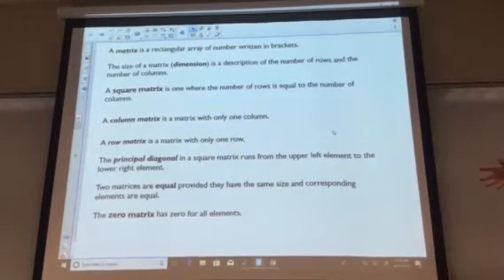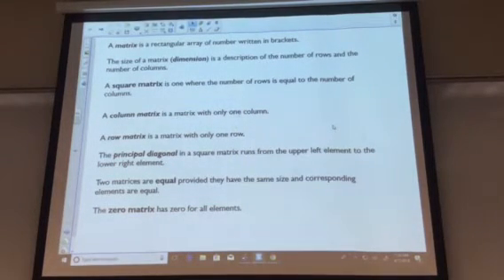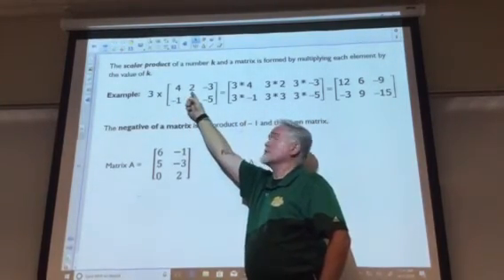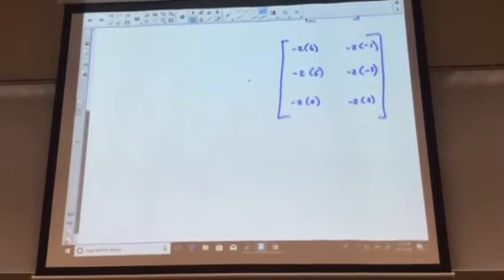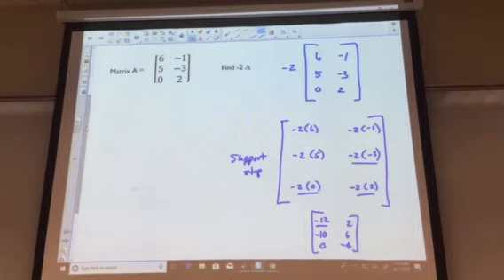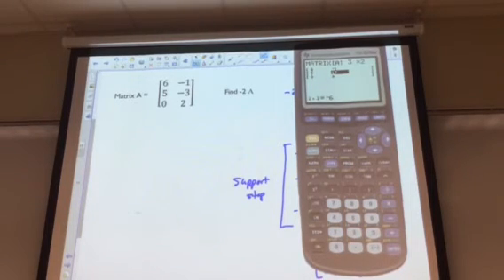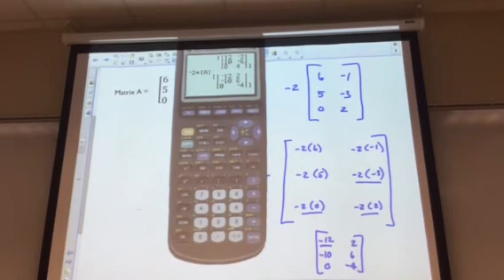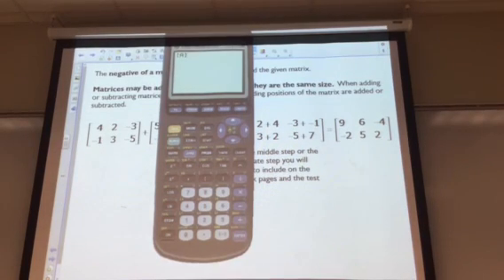Math Test IV Matrix Operations pt. 3